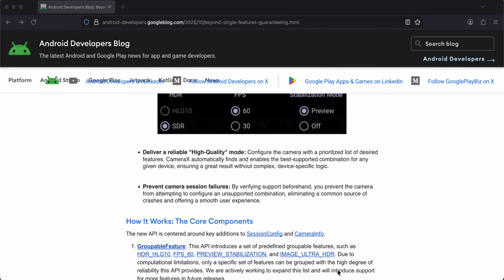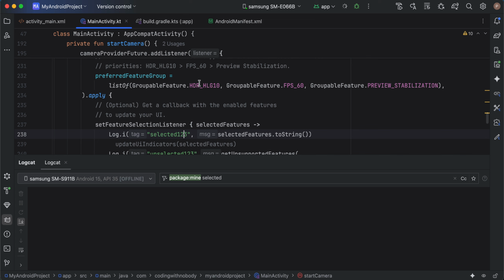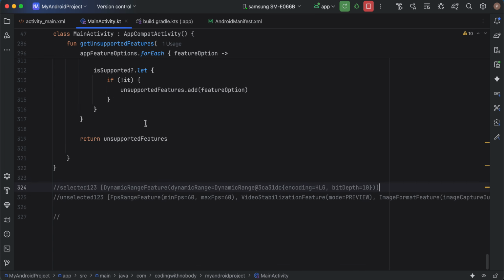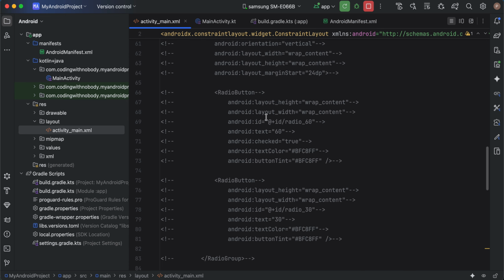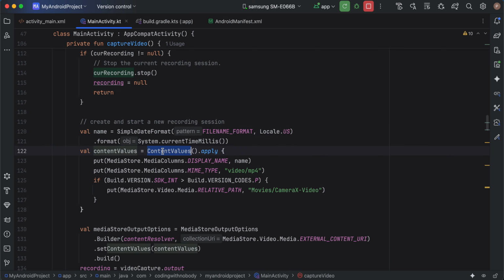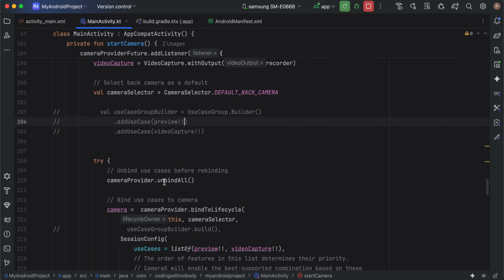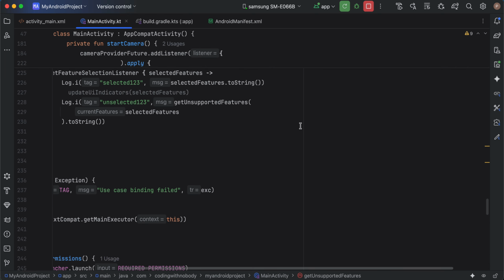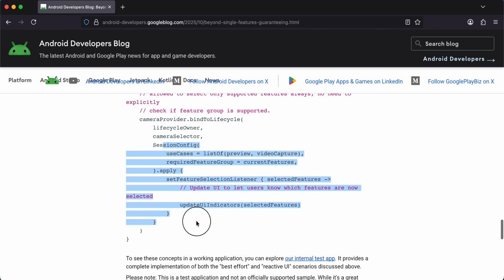How to use Feature Group API with SessionConfig & GroupableFeature in Native Android with CameraX